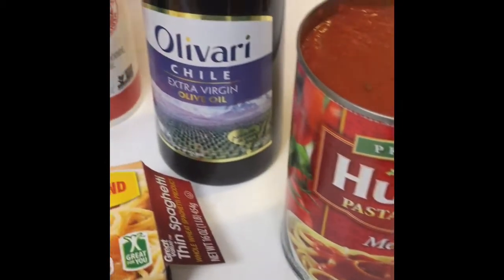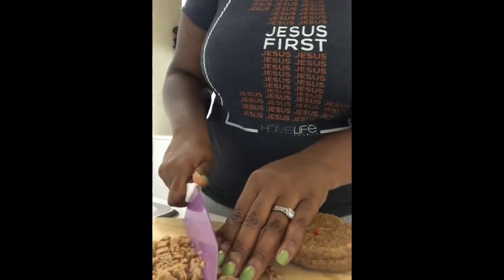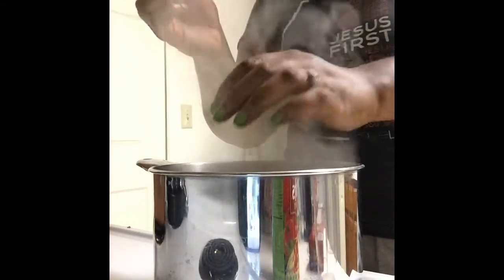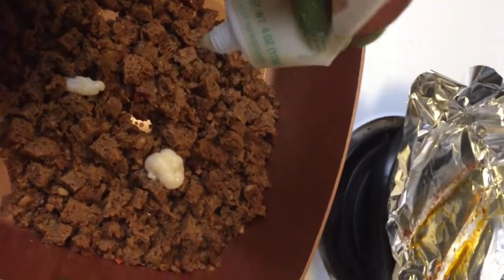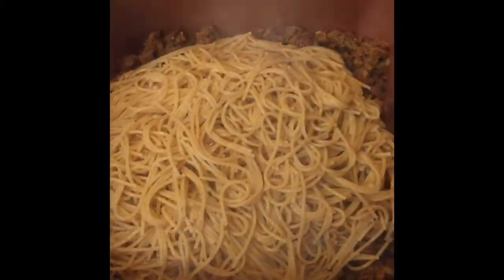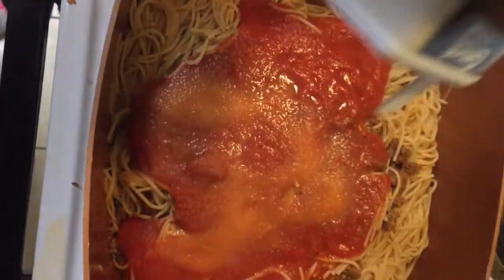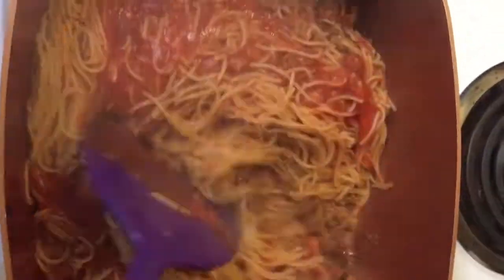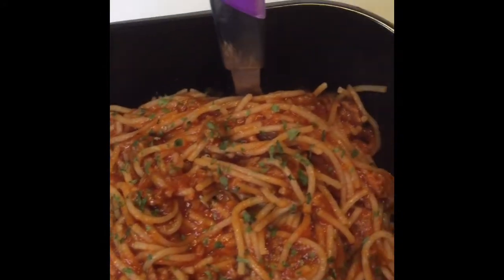Vegan Spaghetti In 15 Minutes!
Fool your meat eating friends and family with hearty vegan spaghetti!

1  can/jar of spaghetti sauce
2 tablespoons of olive oil
1 tablespoon of sea salt
2 shakes of pepper
4 tablespoons of organic stevia
1 package of Field Roast Vegan Burger Patties (4 come in a pack)
3 tablespoons of ketchup
2 shakes of garlic powder
2 tablespoons of garlic paste or any kind of minced garlic
Whole Wheat Nooldes